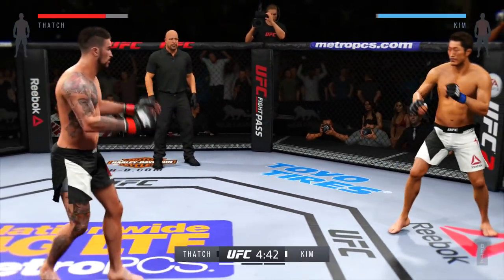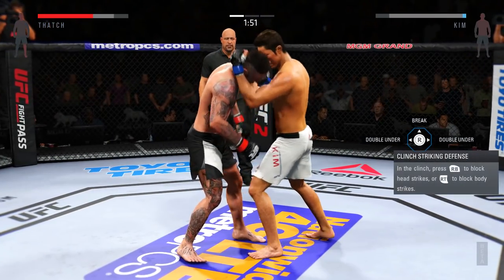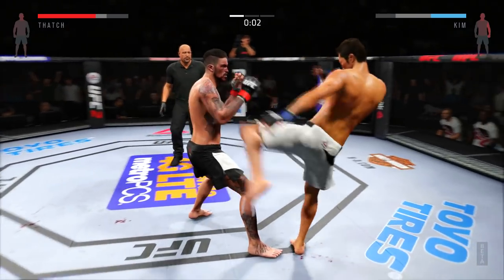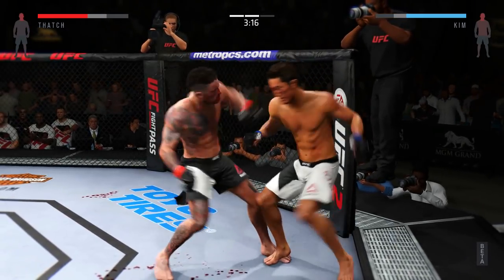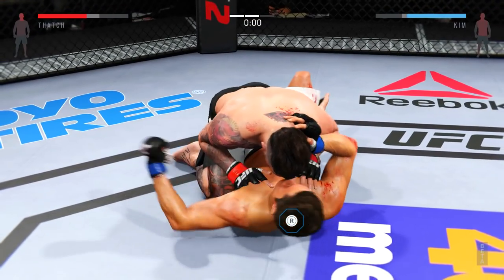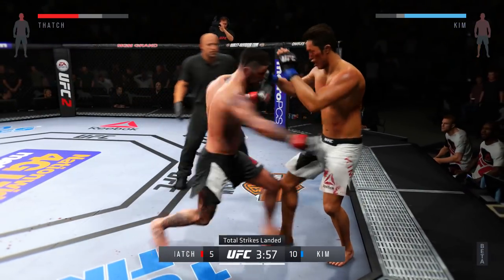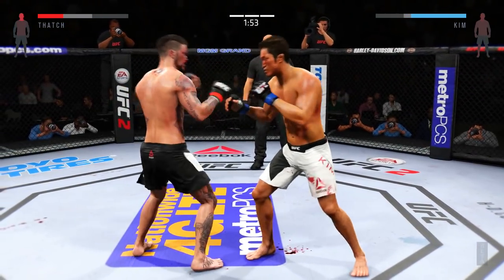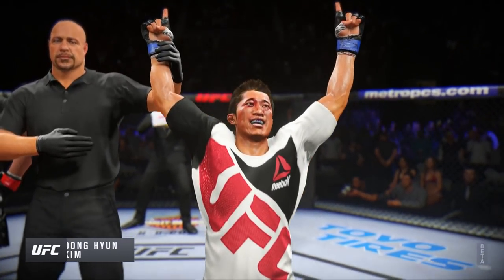EA SPORTS UFC 2 Gameplay: Brandon Thatch vs Dong Hyun Kim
EA Sports UFC 2 Beta Gameplay: Brandon Thatch vs Dong Hyun Kim